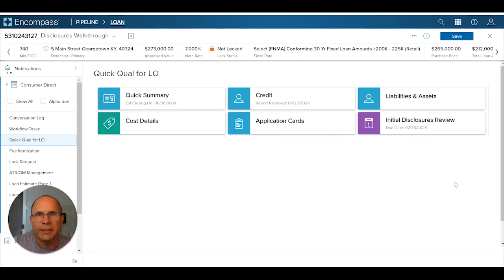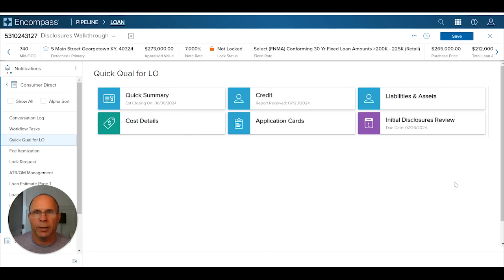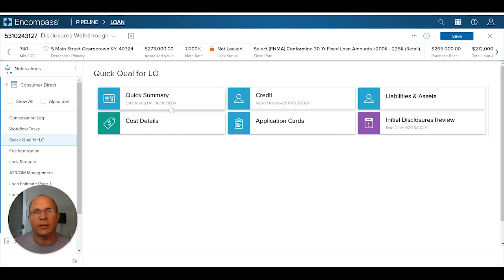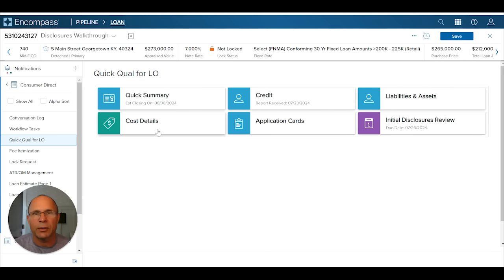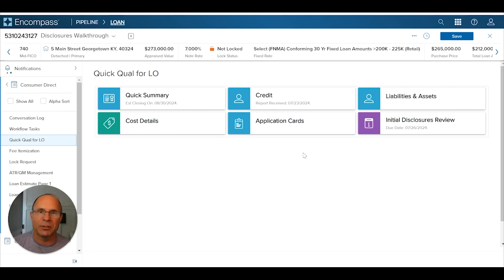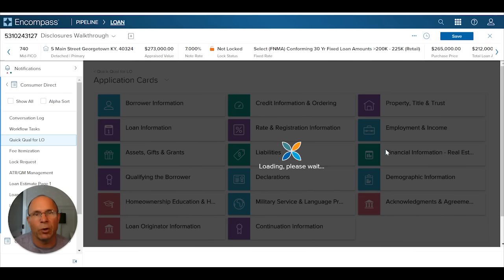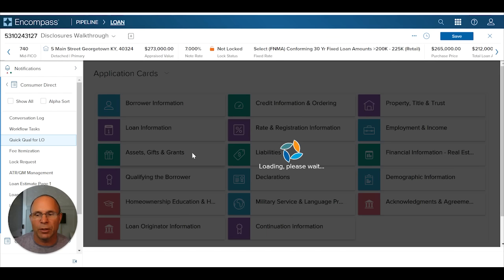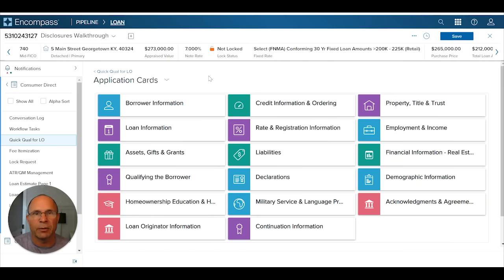3 Must-Know Reasons to Use Encompass® Web Now – Don't Miss Out!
Find out the top 3 reasons to begin using Encompass® Web now. You will learn what is so special, what it means to move from desktop to web, and a live example of how Encompass® Web is making a difference, especially for your sales team.

0:00 - Why Encompass® Web is needed
0:30 - Listing the top 3 reasons to keep watching
1:15 - What is Encompass® Web
4:00 - Why companies are considering leveraging Encompass® Web
8:00 - Creating Opportunities in Encompass® Web for your Sales team
9:45 - Encompass® Web on-screen example

Larry Bailey - Your Community Advocate